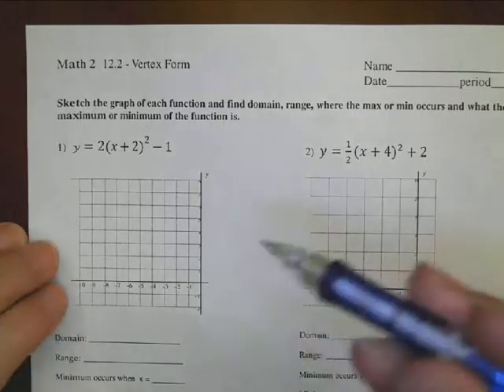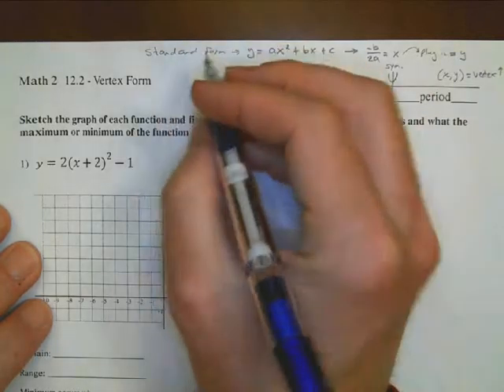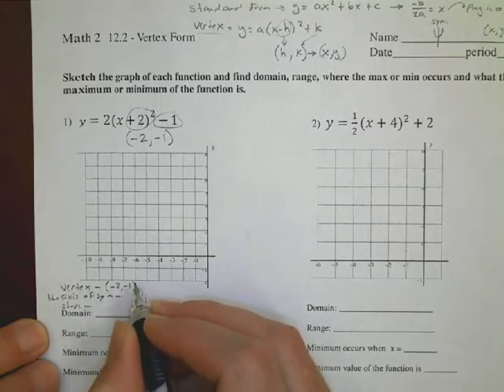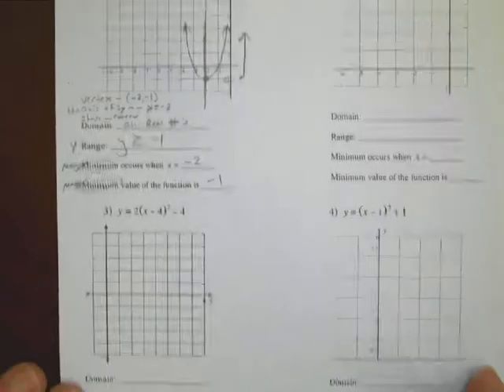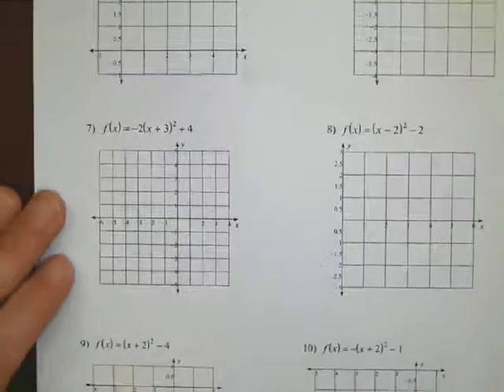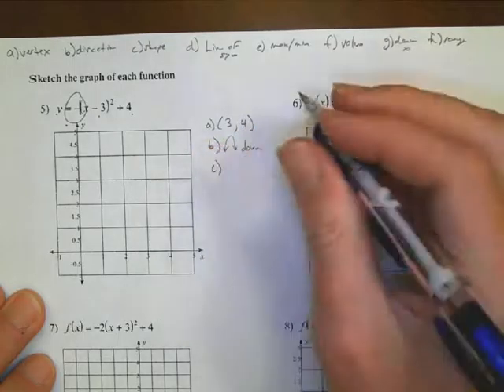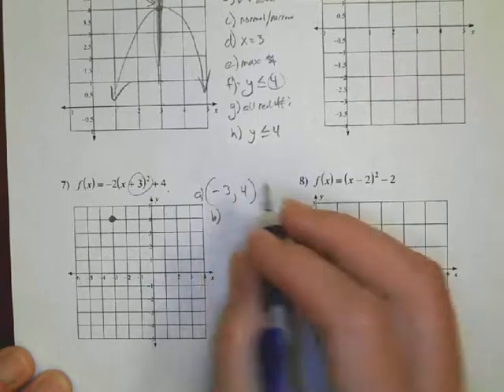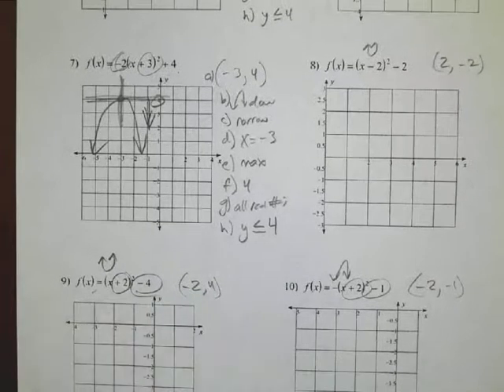Math 2 Unit 12 2a Homework Help Morgan Vertex Form